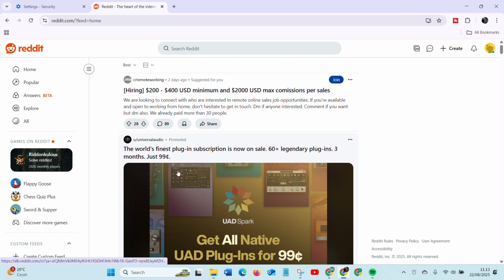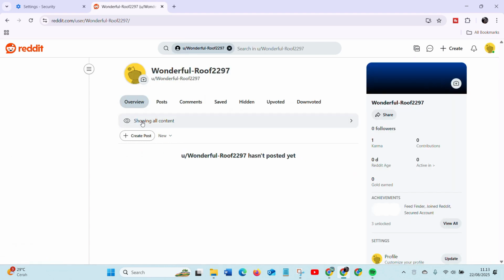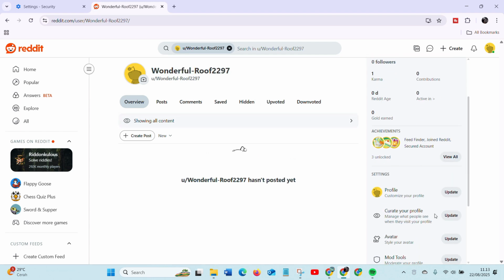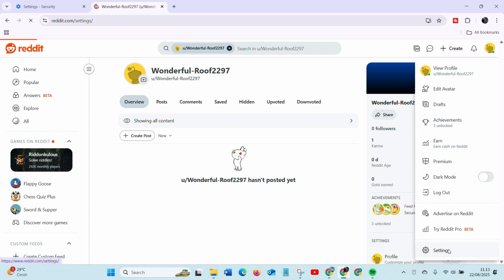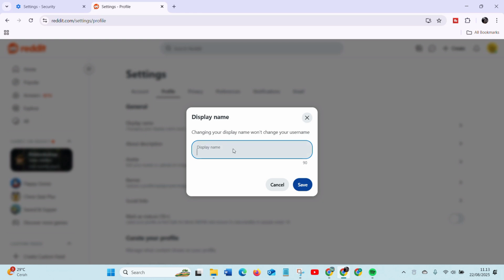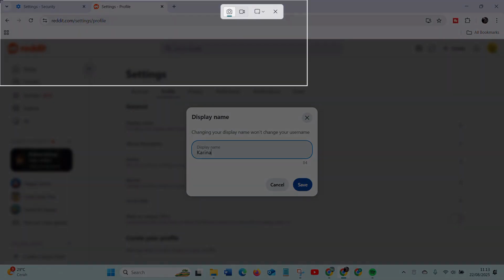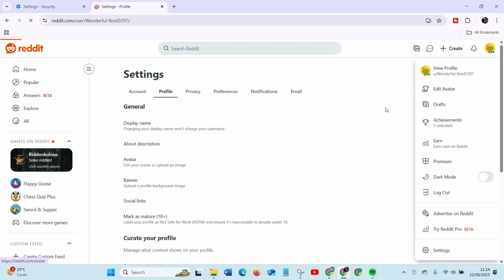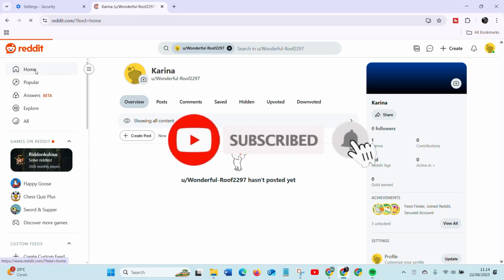How to Change Display Name on Reddit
Your display name will be shown on your profile page, while all your posts, comments, and replies will still bear your existing username. Unlike the username, you can change your Display Name at any time from an Android and iOS device as well as on a PC.